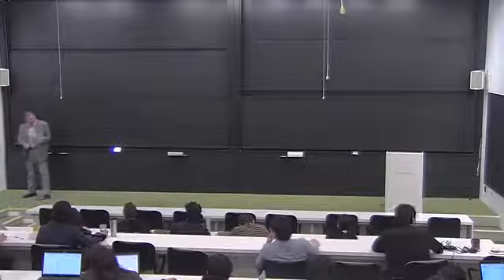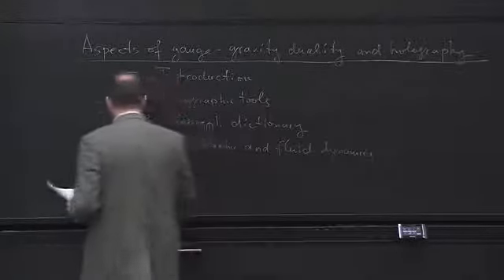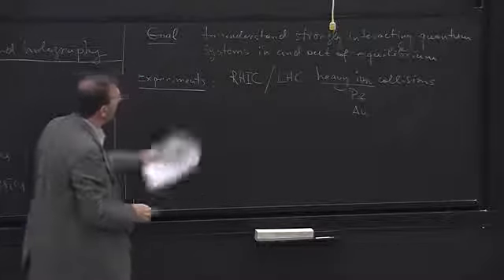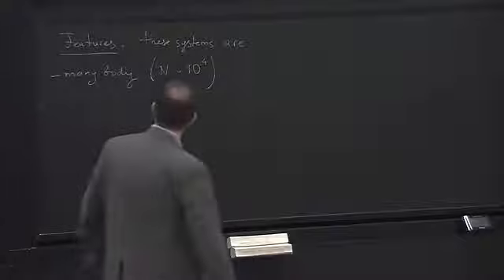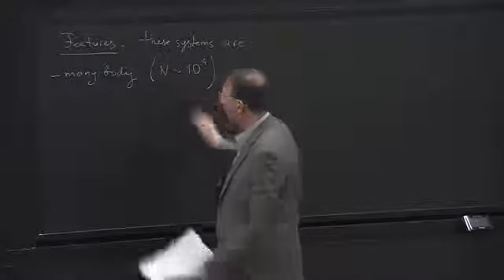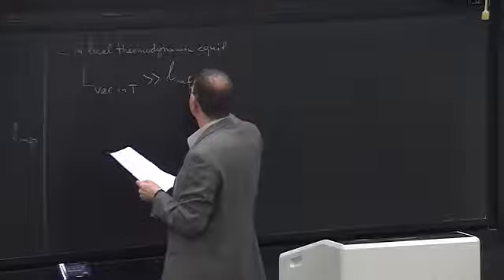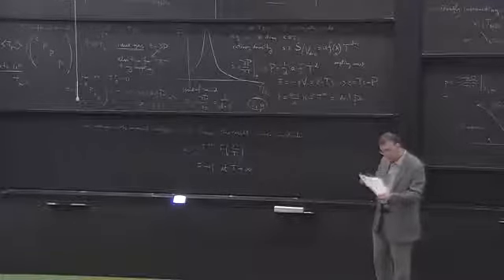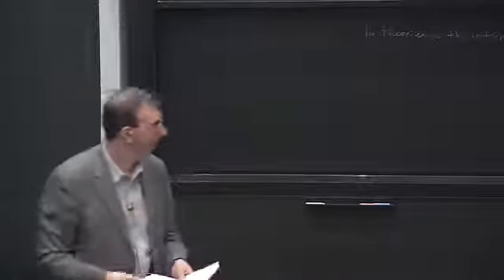Aspects of gauge gravity duality and holography by Andrei Starinets Lecture 1